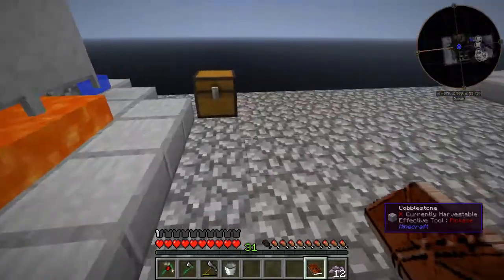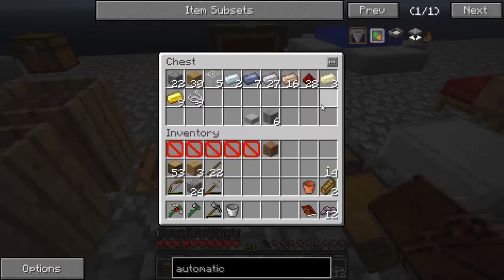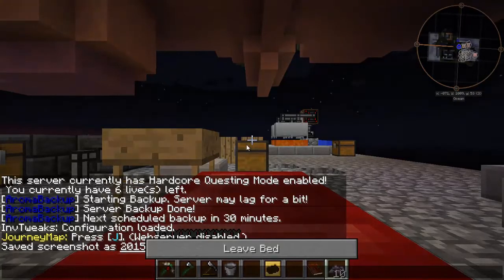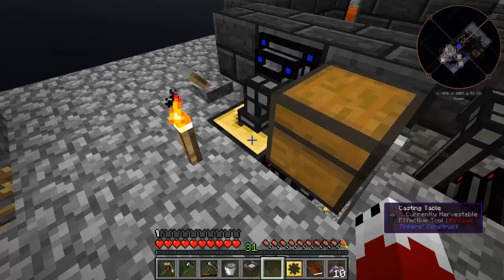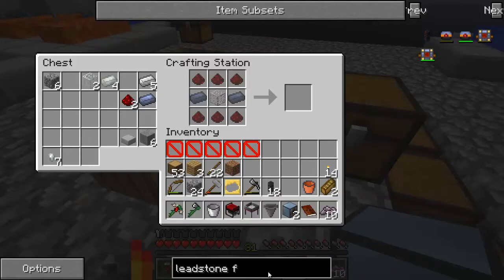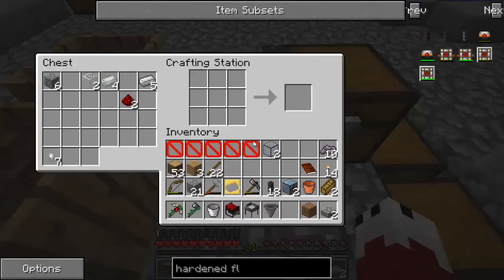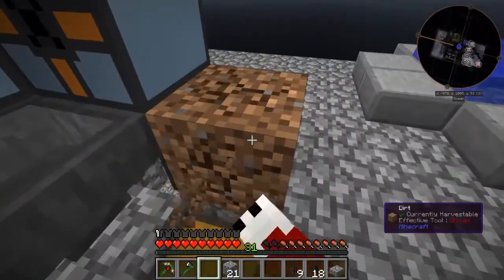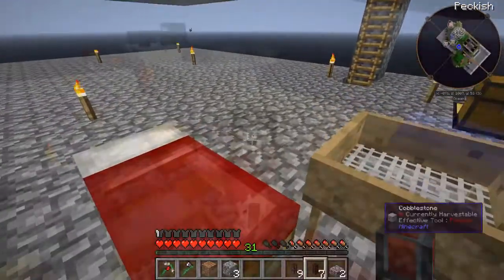Agrarian Skies 2 / Part 1 / Automatic Ores / Automatic Sieve / Ep 05 - Minecraft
Today, AUTOMATIC SIEVING!  Do I need to say more!  We achieve this by making Automatic Sieve, Lava Generator and Autonomous Activators.  No more sieving for me! :)

Agrarian Skies 2
Forum Help:

Agrarian Skies 2, the original skyblock quest pack is back for 1.7.10. Follow the quest book, meet new quest givers and rebuild your world starting from almost nothing. There are multiple map options ranging from easy to hard. Your game difficulty will determine what you start with for resources.  This pack completely changes the way minecraft is played. Nothing is safe from The Jaded One's tweaks.